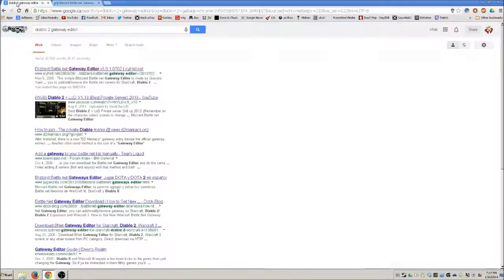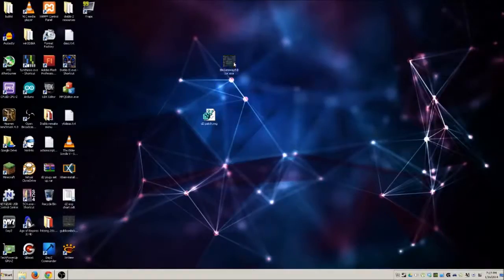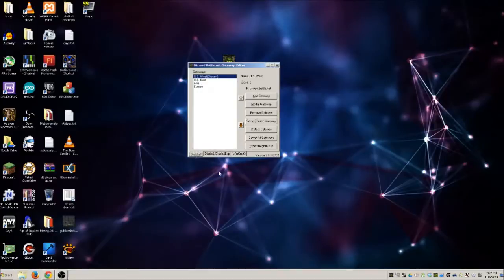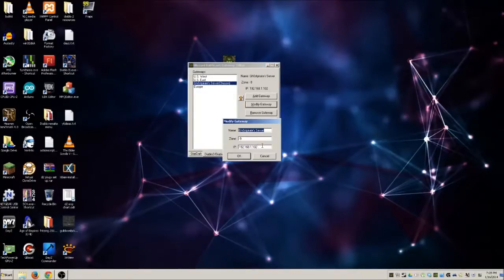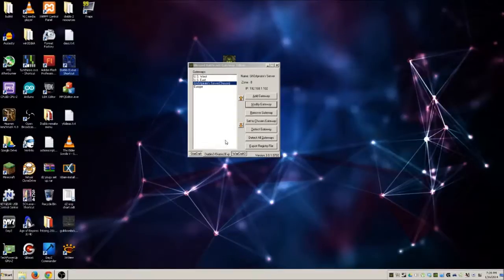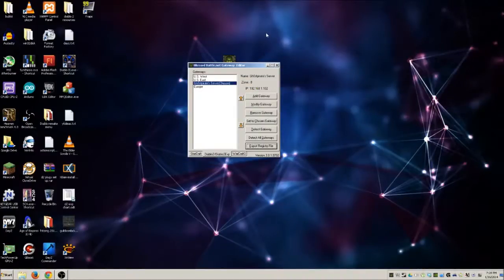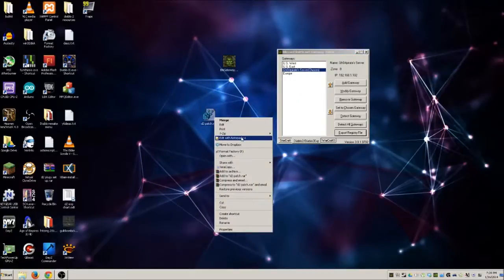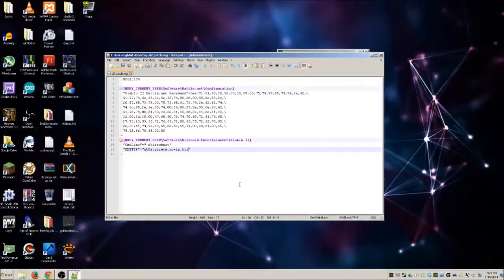How to modify battlenet gateways